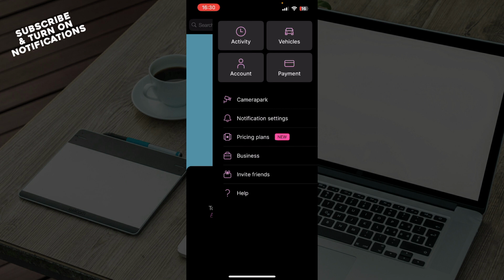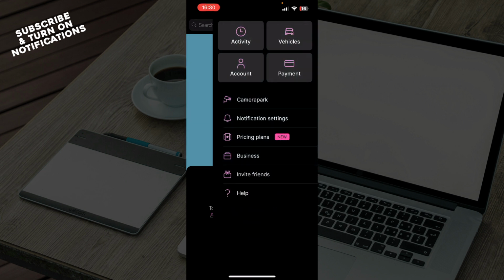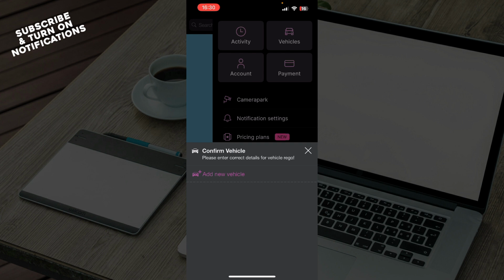How To Add or Remove Vehicle Registration Numbers on EasyPark (Easiest Way)​​​​​​​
In this video I will show you How To Add or Remove Vehicle Registration Numbers on EasyPark. It would be good if you watch the video until the end so that you don't miss important steps.